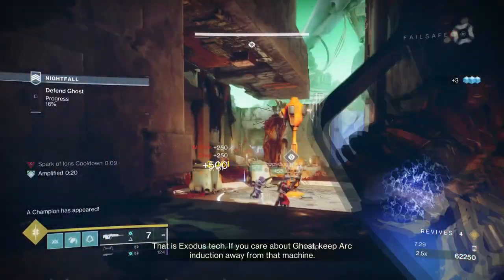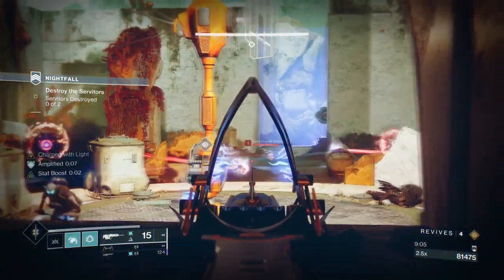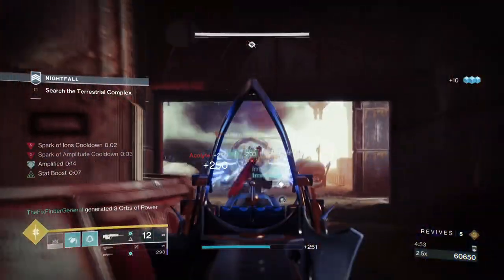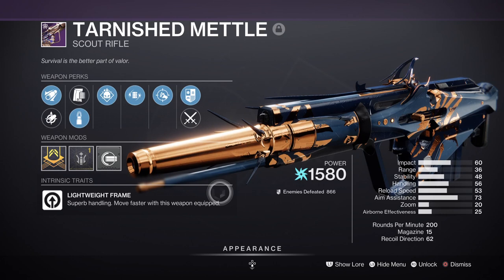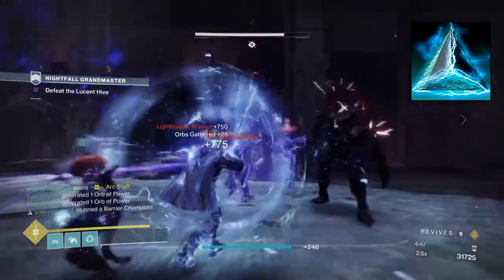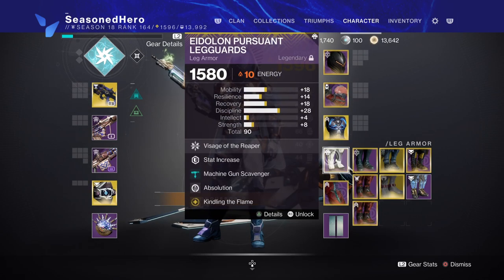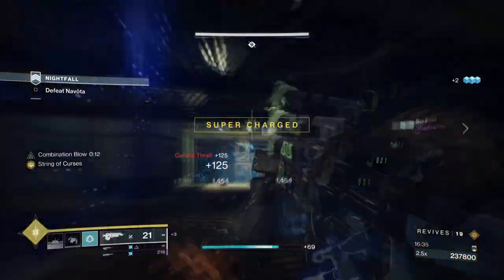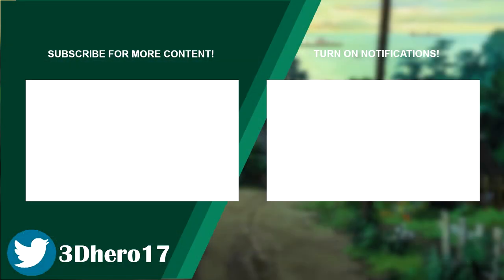You Should Give This Endgame Arc Build a Try! (RAIJU'S HARNESS ARC 3.0) PvE Build Hunter - Destiny 2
Raiju's Harness is a pvp focused exotic that is simple and straight to the point. But in pve it can become a useful tool in most endgame content.

00:00 Intro
00:56 Subclass, Fragments & Mods Breakdown
03:19 Weapons and Perks
05:36 Stats
07:18 Mods Complied List
07:57 Pros, Cons and How to Use the Following Build Effectively

Enjoy :D